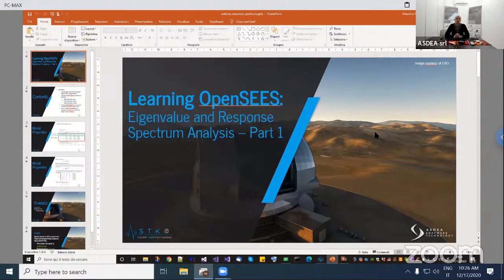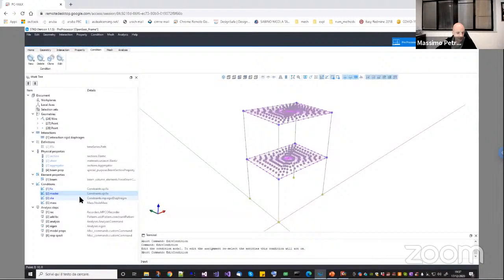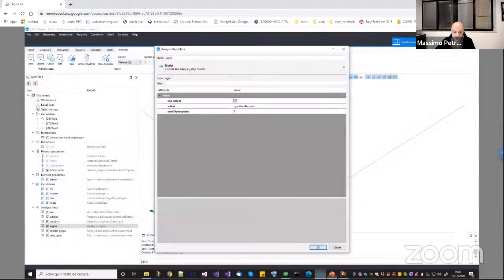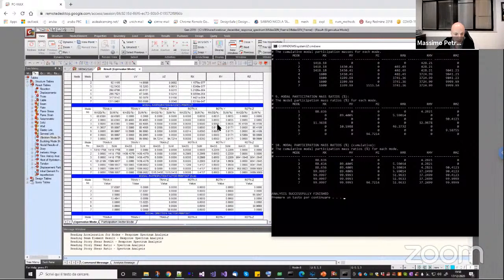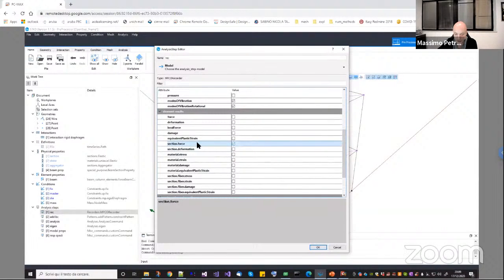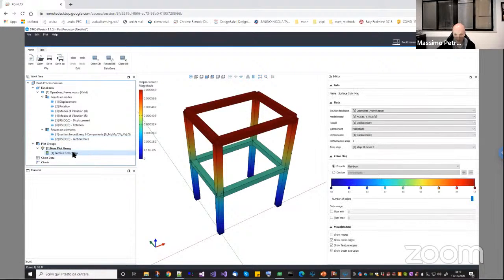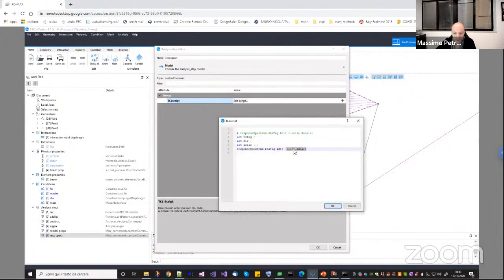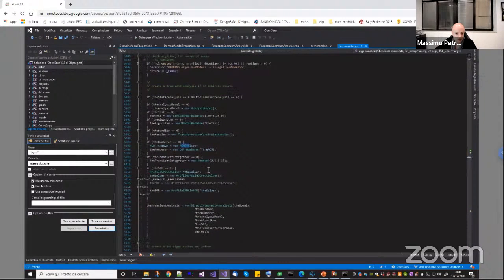Eigenvalue and Response Spectrum Analyses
During this E-learning course, Dr. Petracca taught how to:
- Set-up an Eigenvalue analysis to find the natural frequencies of your structure
- Record vibration mode shapes and visualize them in the STKO post-processor
- Generate a Modal Analysis Report file
- Run a Response Spectrum Analysis
You can get more information and download practice files from our